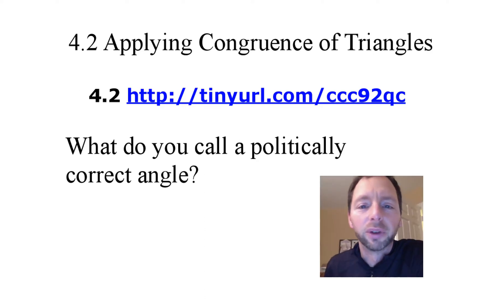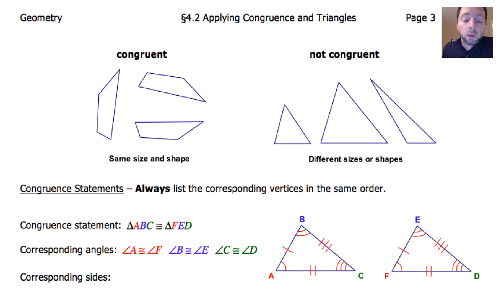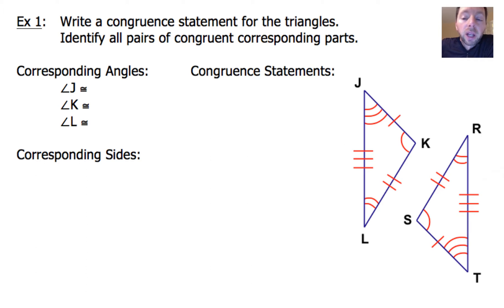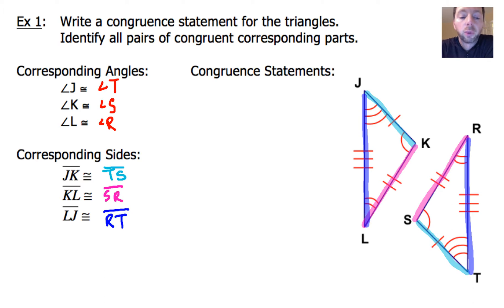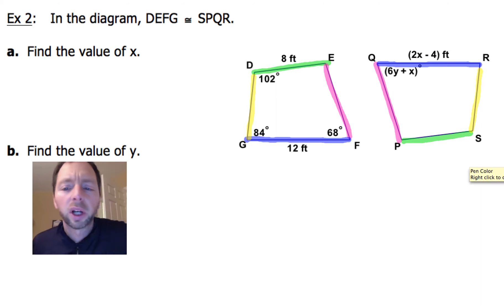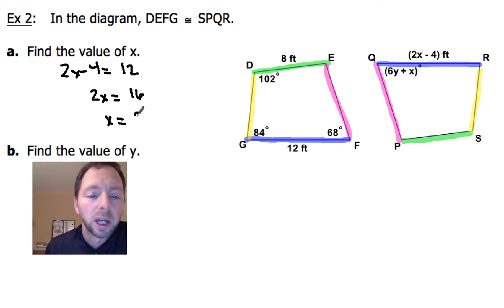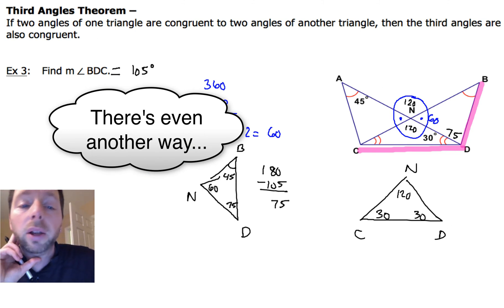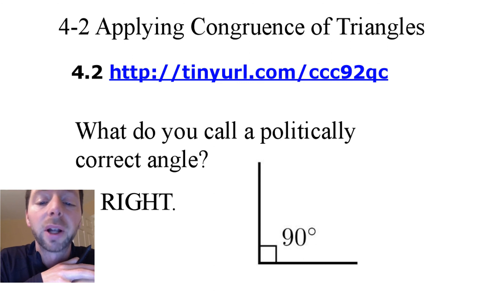4-2 Applying Congruence of Triangles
How to identify congruent parts in congruent shapes; using the correct order when naming congruent shapes, and applying the Third Angles Theorem.